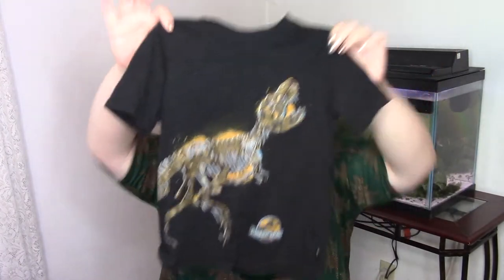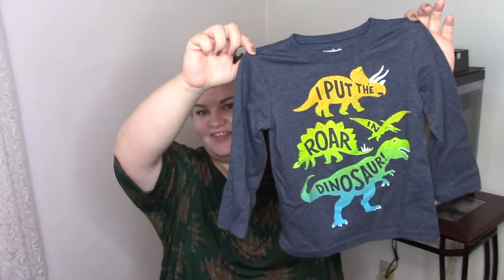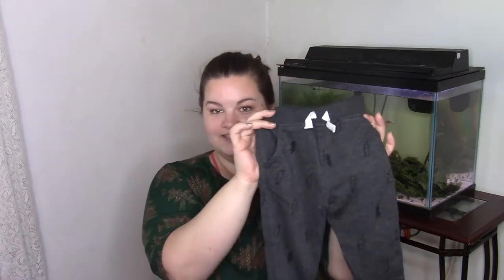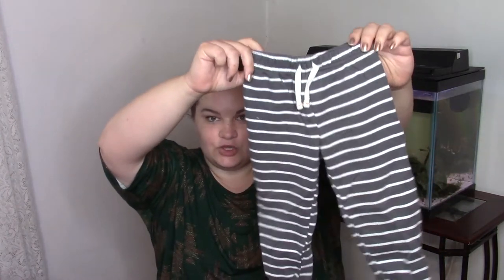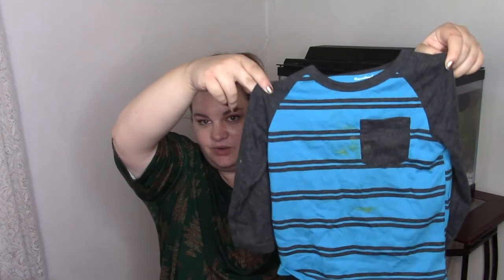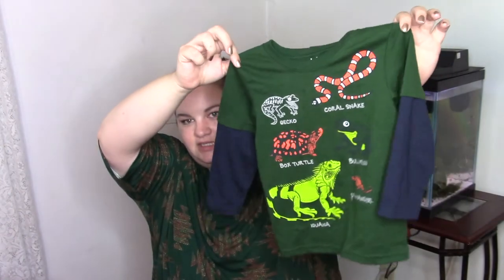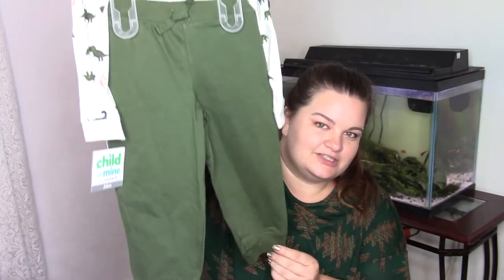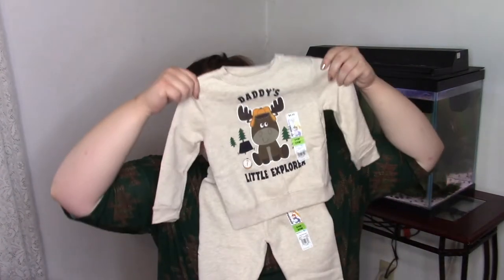Garanimals Fall Clothing Haul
Ive been working on cloths for my son this fall and winter. Most everything i got is from Walmart, so you know its afforable.

Instagrame@ cristin.sierra